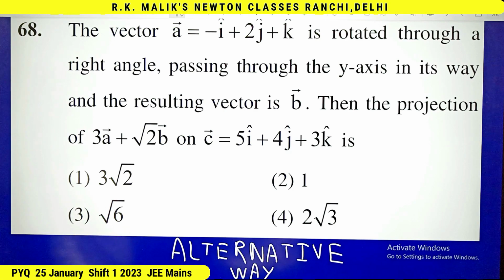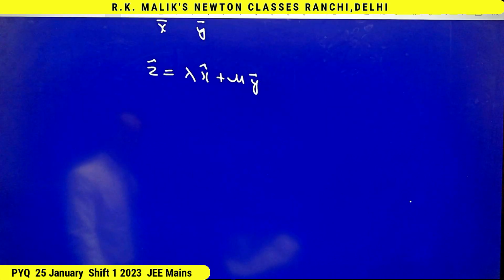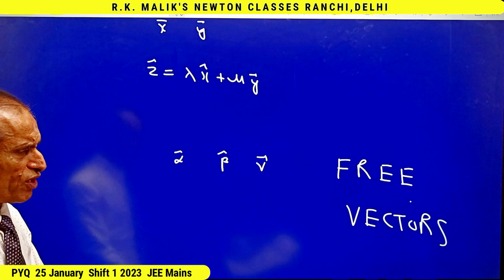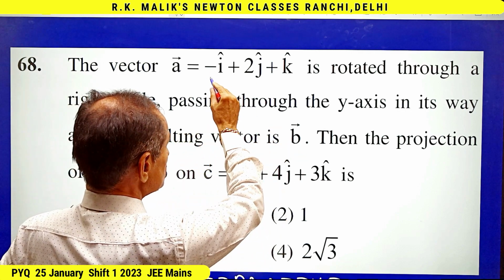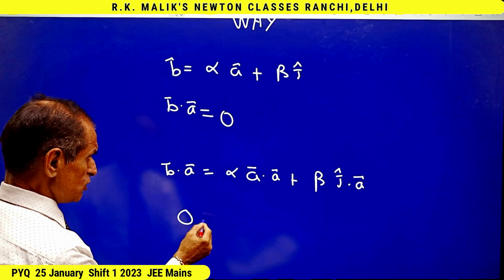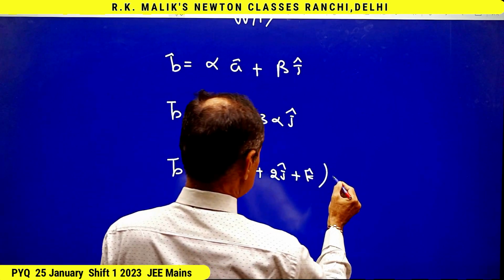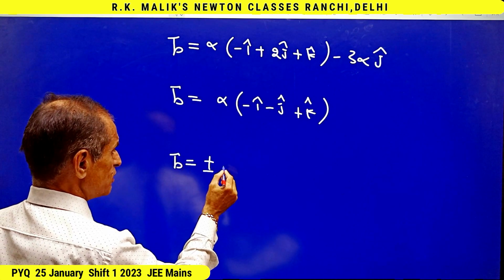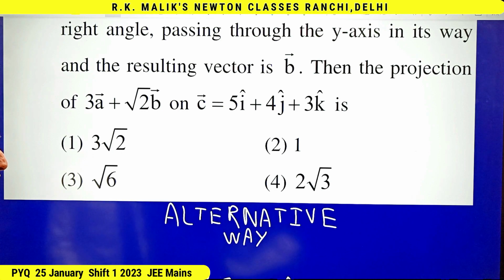Ques- 68 | PYQ JEE Main 2023 | 25th Jan (Morning Shift) Alternative way